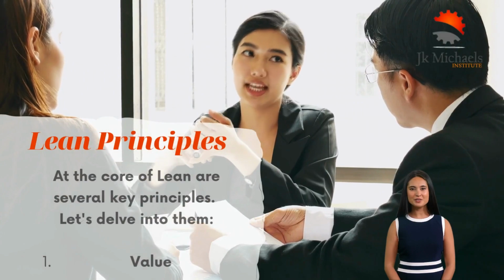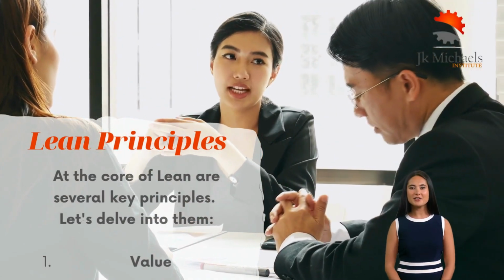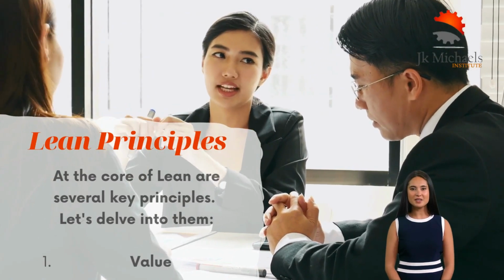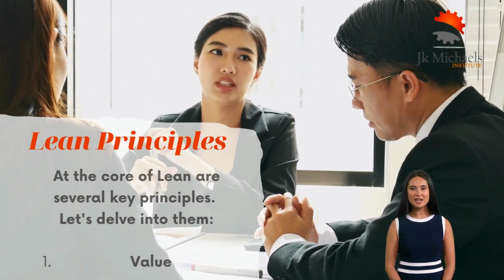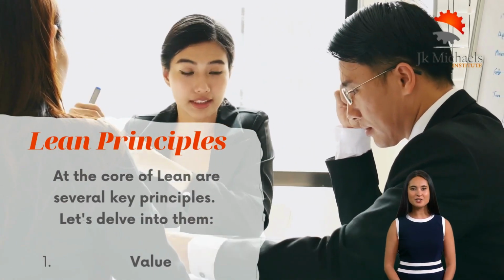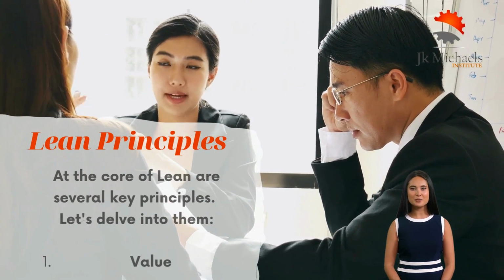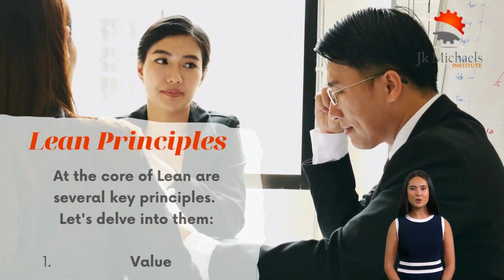LEAN MEANING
In today's fiercely competitive business landscape, enterprises seek strategies to boost efficiency and productivity. Lean Process Improvement, a widely acclaimed methodology, addresses these needs by eliminating waste and enhancing performance. Learn the core principles of Lean and its tangible benefits in this comprehensive guide. Discover how Lean reduces costs, improves quality, and increases customer satisfaction. Explore real-world applications, including Toyota's Lean journey, and unlock the transformative power of Lean for your organization's success.